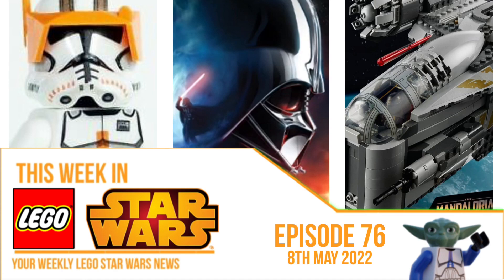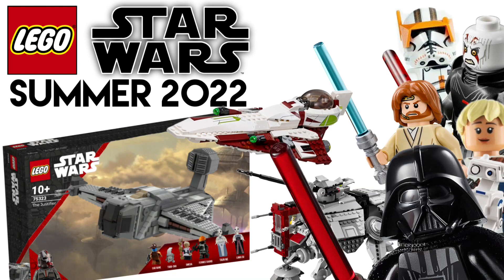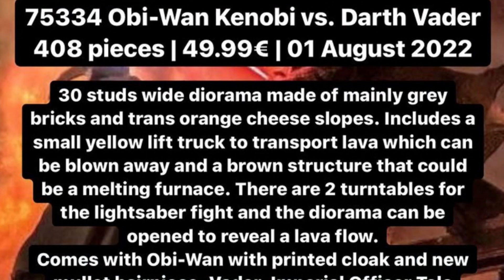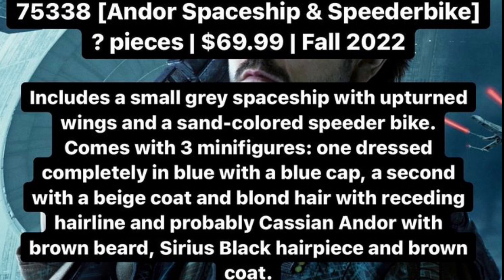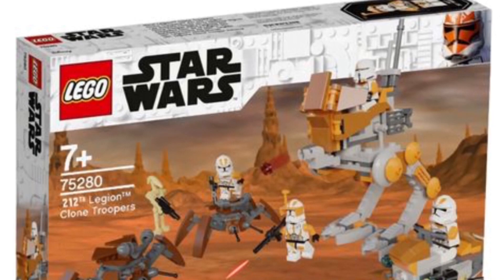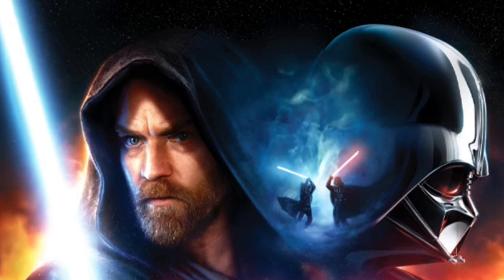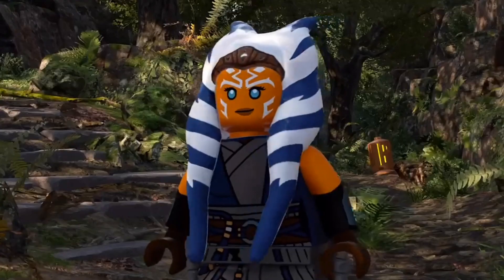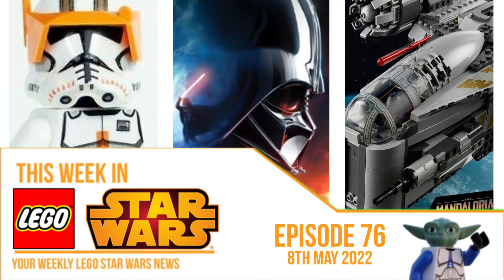This Week In LEGO Star Wars - 8th May 2022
This Week In LEGO Star Wars we got a ton of news for Summer 2022, new Skywalker Saga DLCs, a new summer set reveal date, even a possible 2023 rumour, and more!